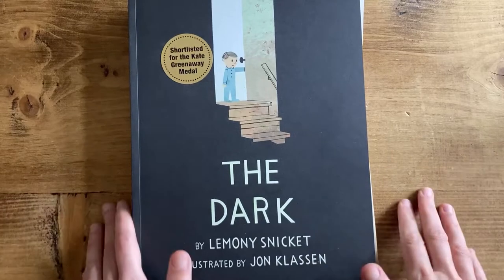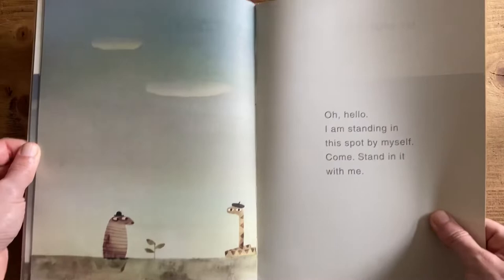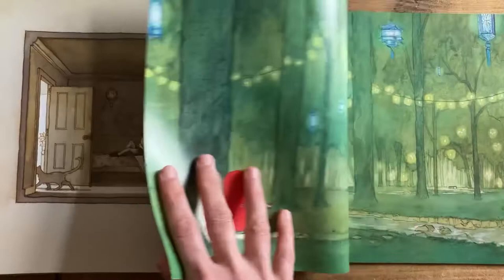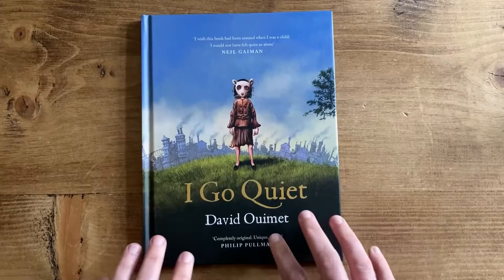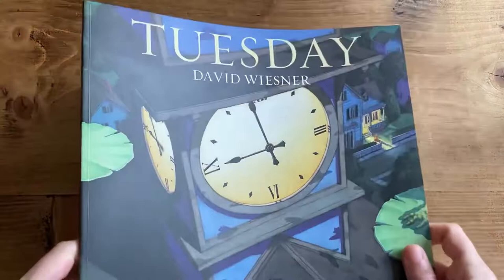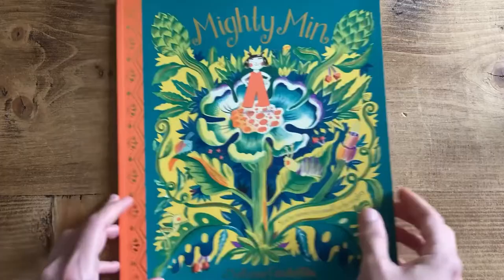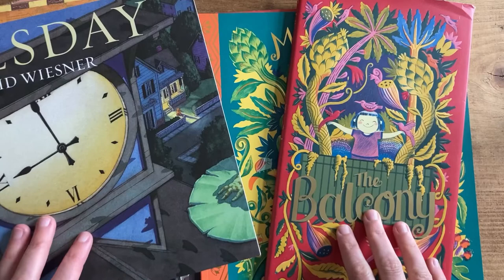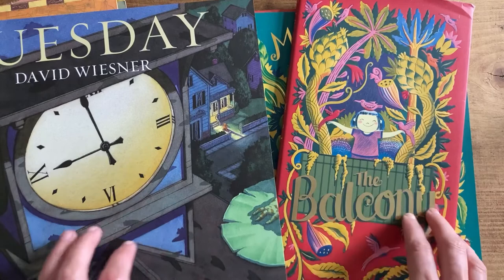Picture This Readathon Recommendations!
Here are my recommendations for the picturethis2022 readathon, the month-long readathon hosted by me and the amazing @Shellyish during the entire month of April

⭐The Prompts:
Friendship
Green
Home
Quiet
Red
Space

Use the hashtag picturethis2022 on Instagram or YouTube so we can come and see what you are reading!

Books mentioned in this video:
0:00 Introduction
0:57 The books of Jon Klassen - watch Jon Klassen read aloud from We Found a Hat
4:18 Mr Wuffles by David Weisner - great video of the author introducing it
4:54 Journey by Aaron Becker
6:23 Footpath Flowers by JonArno Lawson and Sydney Smith
8:00 The Lost Thing by SHaun Tan
8:21 I Go Quiet and I Get Loud by David Ouimet
10:52 The Balcony by Melissa Castrillon
12:16 Tuesday by David Weisner
13:08 The Tin Forest by Helen Ward
13:35 Pumpkin Soup by Helen Cooper
14:33 Imaginary Fred by Eoin Colfer and Oliver Jeffers
15:02 Mighty min by Melissa Castrillon
15:28 The Audiobook of The Boy, the Mole, the Fox and the Horse by Charles Mackesy

Mentioned in this video:
MJ at Reading This Life

💌WANT FREE LESSON PLANS, TEACHING RESOURCES AND CHILDREN'S BOOK NEWS?👨‍🎓
I'll tell you about any exciting book releases and give you access to my free resources, like my 'Joy Book Club' picture book plans for story time.